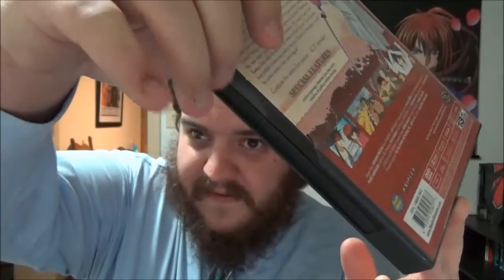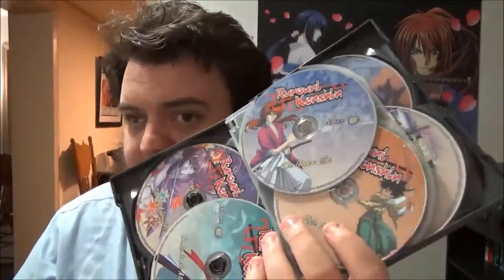Review #1- Rurouni Kenshin Season 1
First Review and its one of my favorites! Rurouni Kenshin Season 1